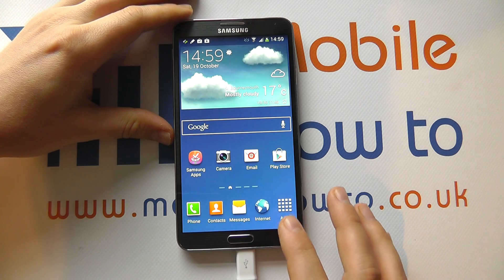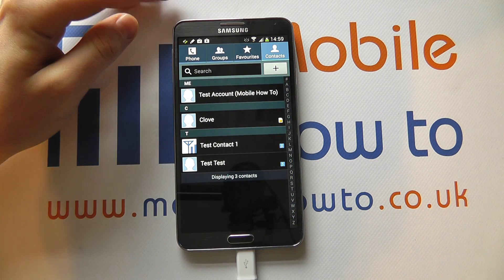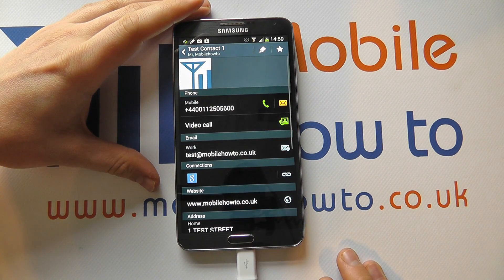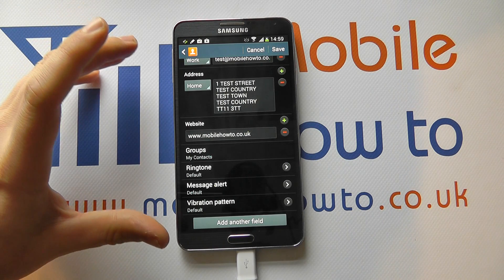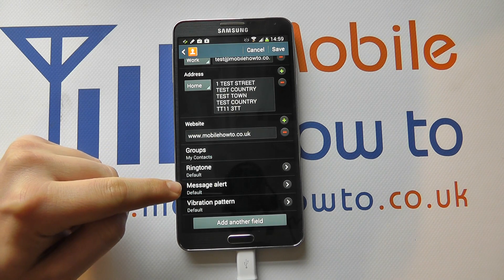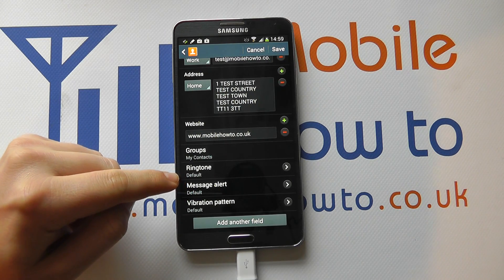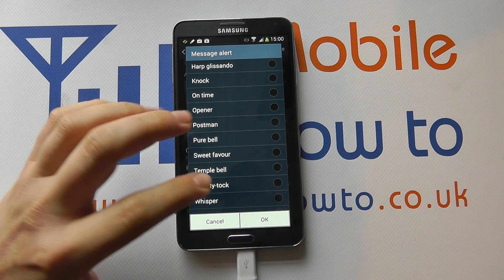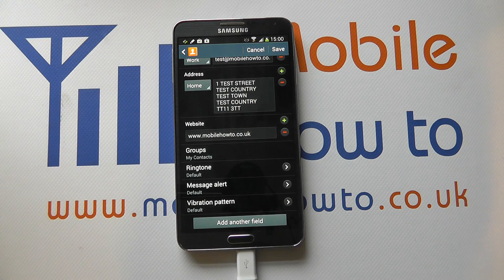How To Set A Contact Specific Message Alert Tone - Samsung Galaxy Note 3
A video how to, tutorial, guide on setting a specific message alert tone for a contact on the Samsung Galaxy Note 3.